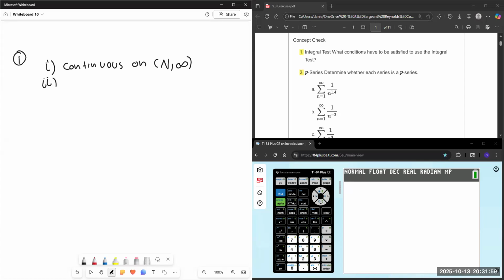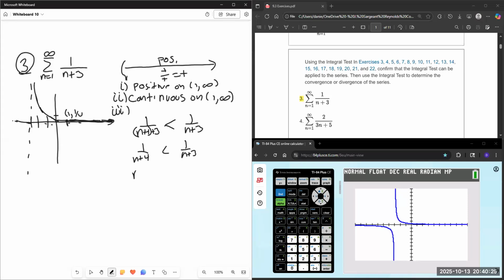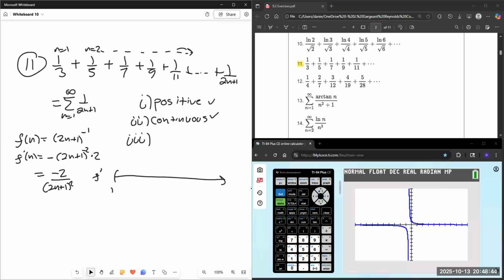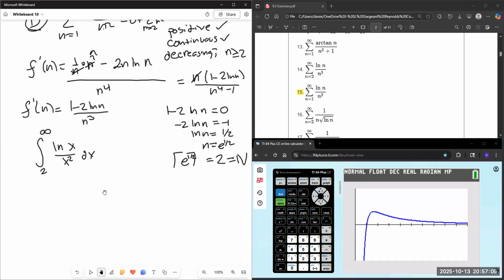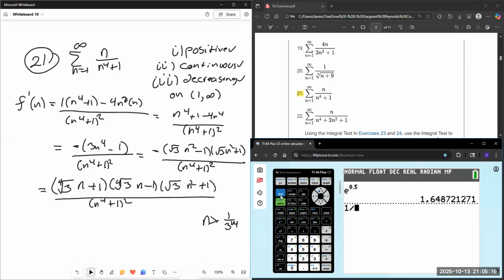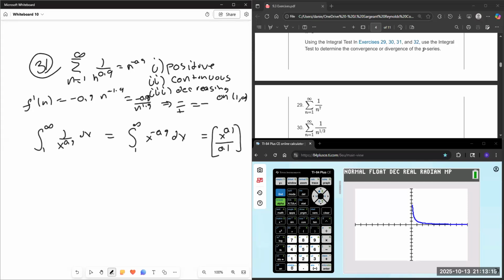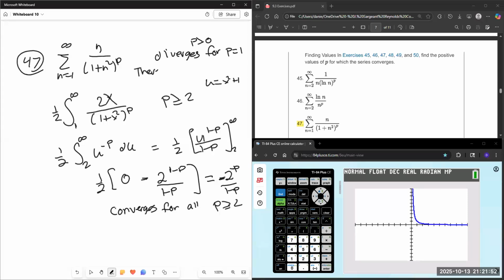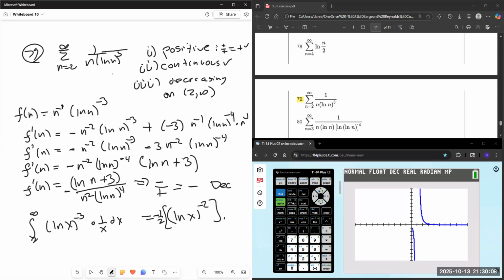Section 9.3 Suggested Homework Problems